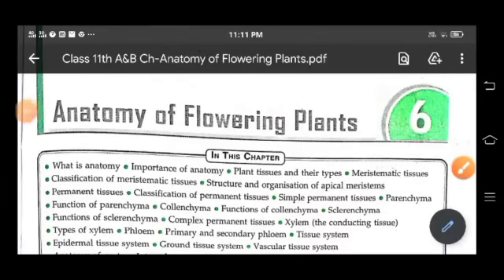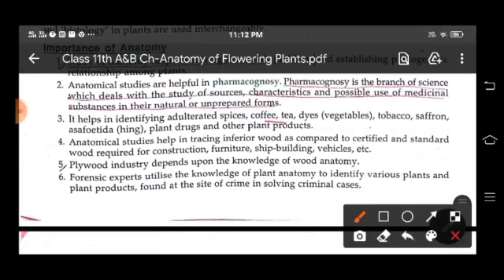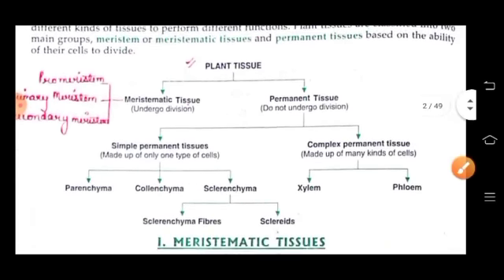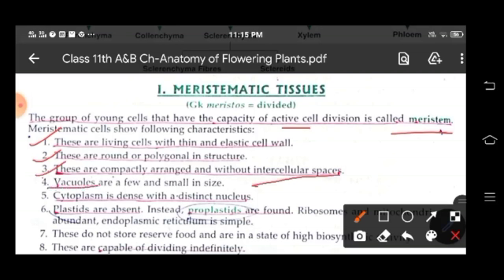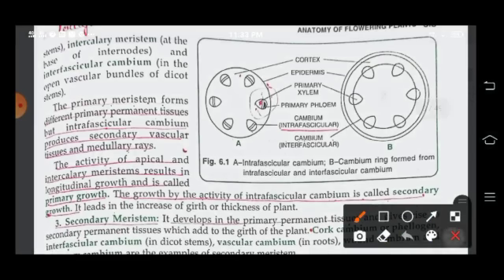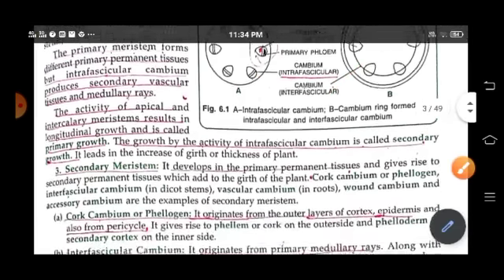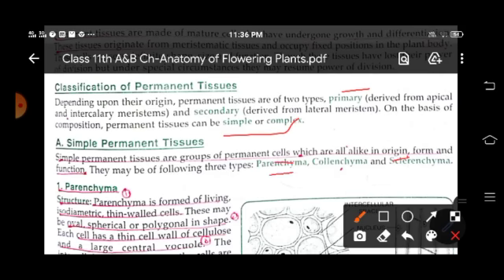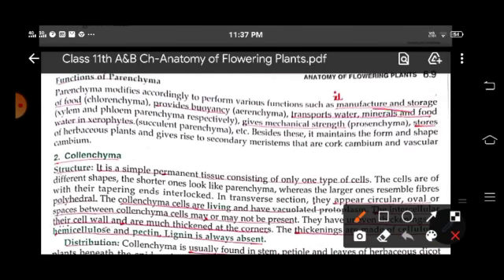Class 11th A &B Biology Ch Anatomy of Flowering Plants part 1